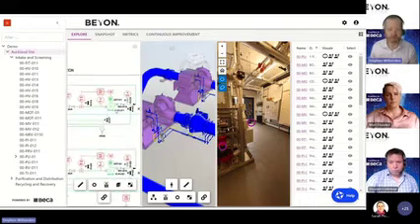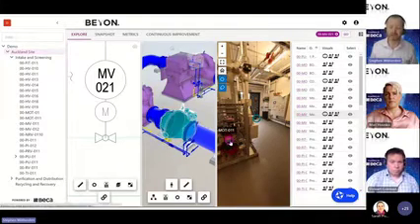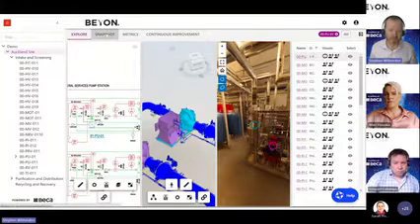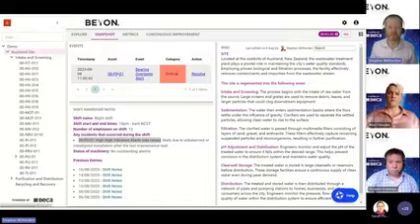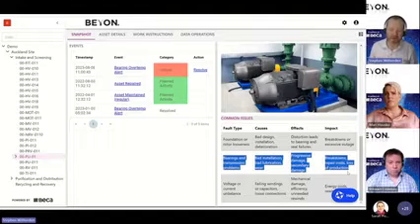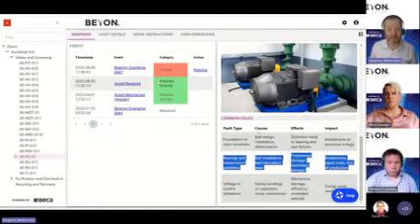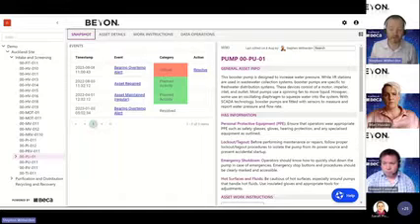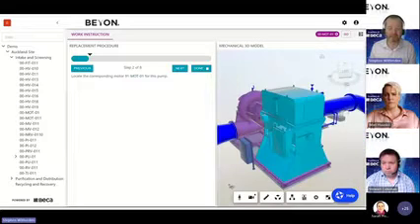Unlocking Manufacturing Potential - Practical Strategies for Harnessing Complex Asset Information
BEYON Digital Twin